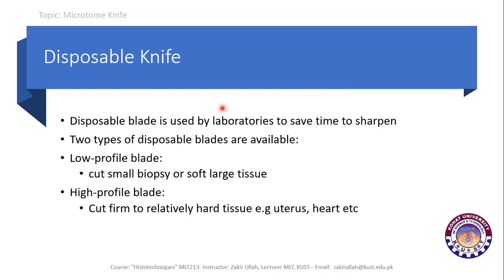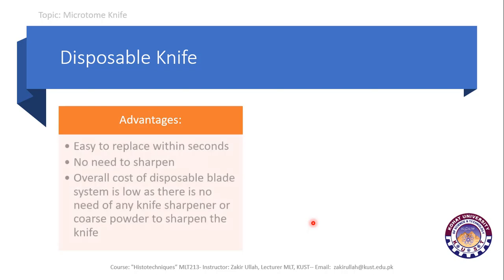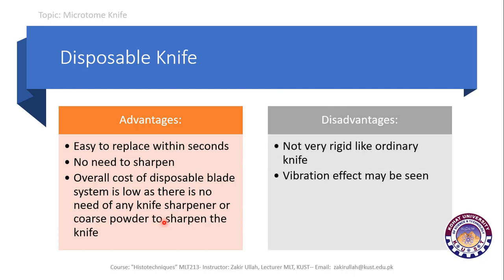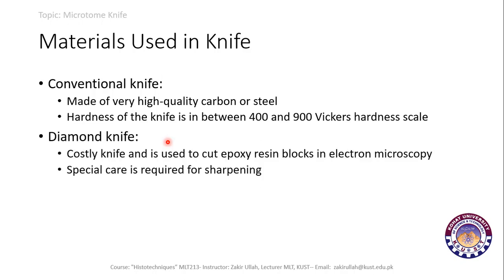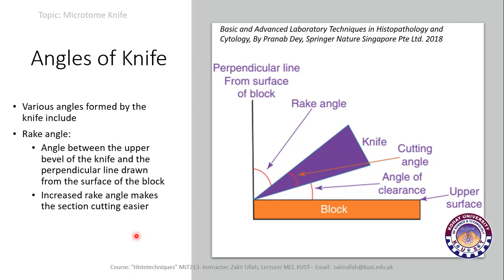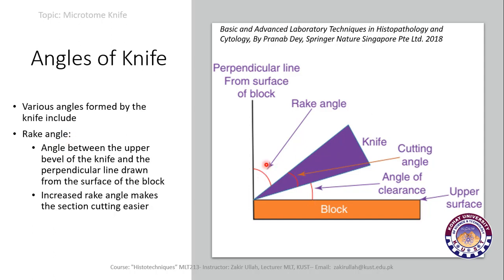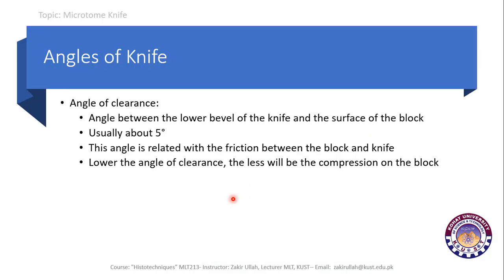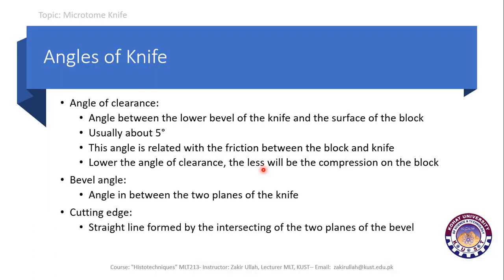Microtome Knife Part2